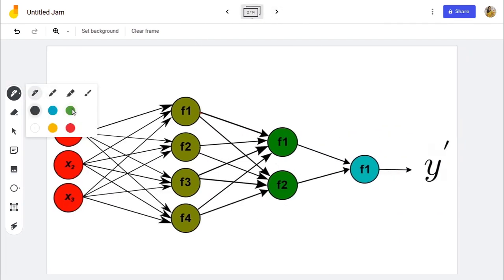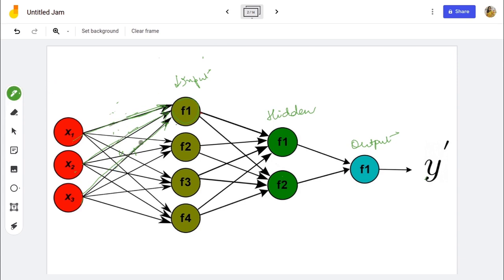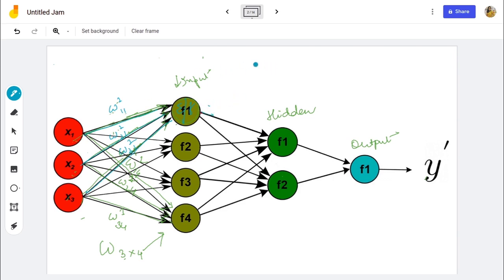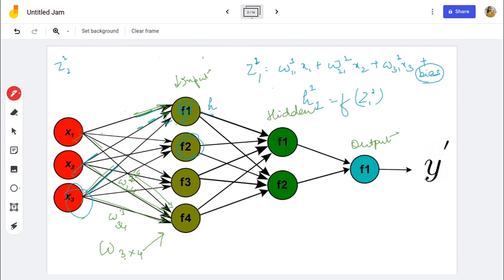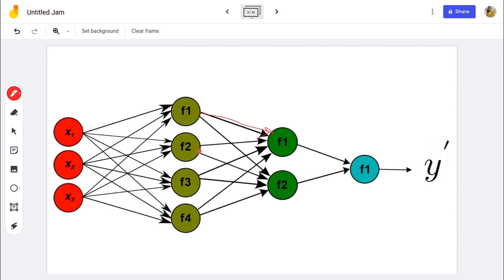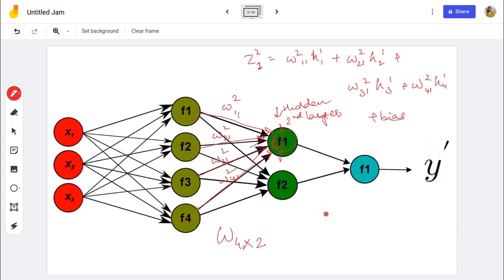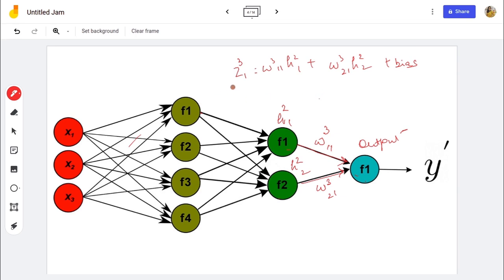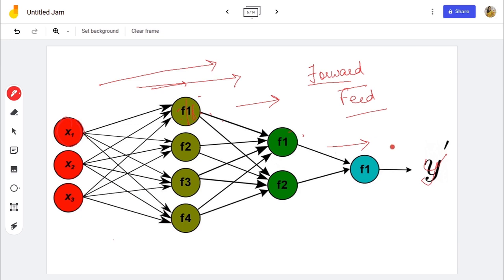Basic structure of neuron and MLP in Deep Learning for Data Science Lacture-2